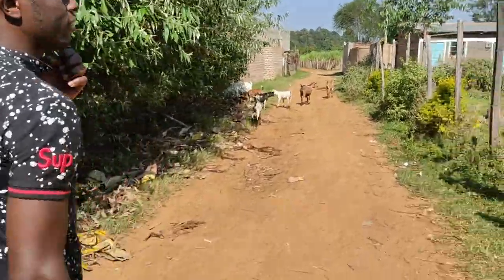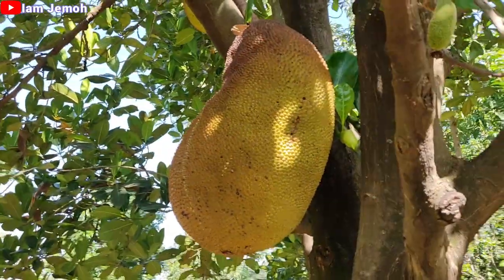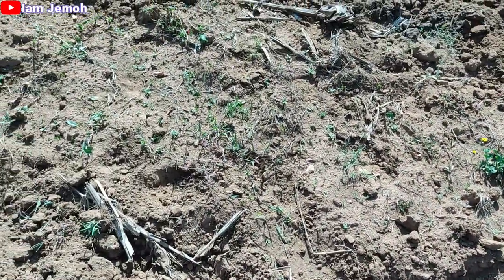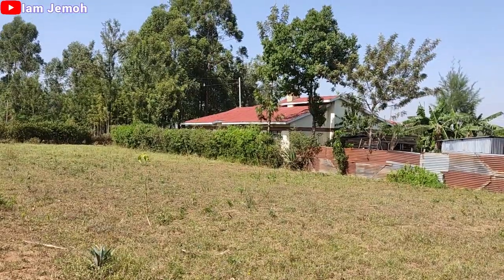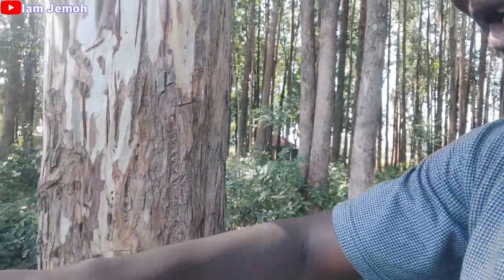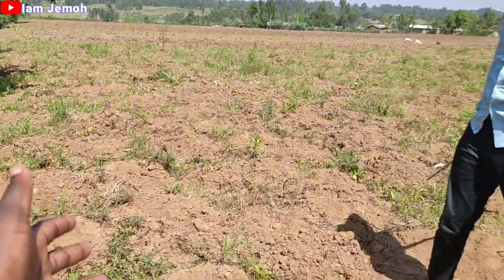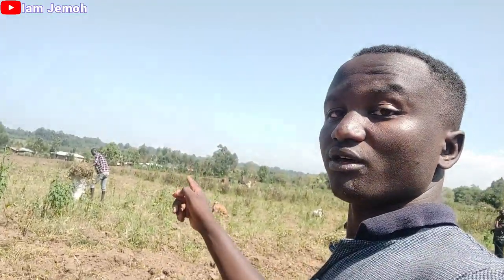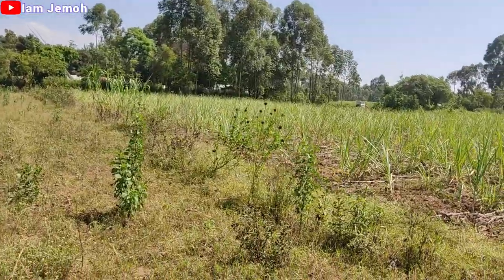ADVENTURE IN THE VILLAGE - HERDING GOATS, VILLAGE WALK AND OXEN PLOUGHING FARMS FOR MAIZE PLANTING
HI GUYS,
Like, drop a sweet comment and share it on your social media accounts. When you do that, you inspire us to make more interesting videos.